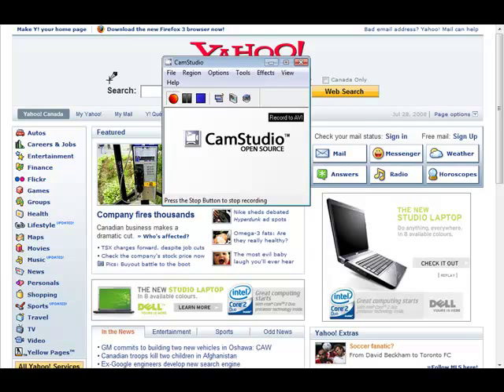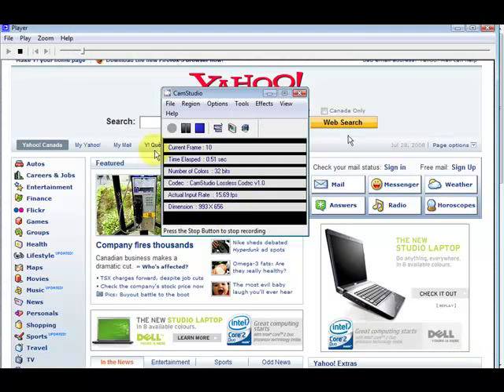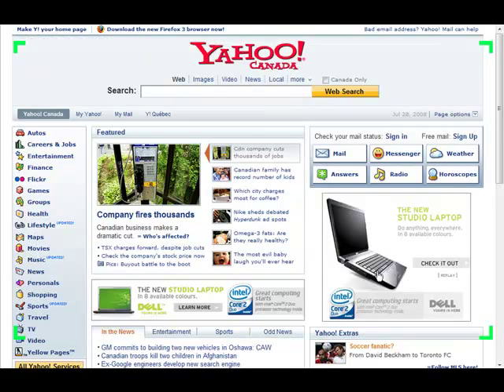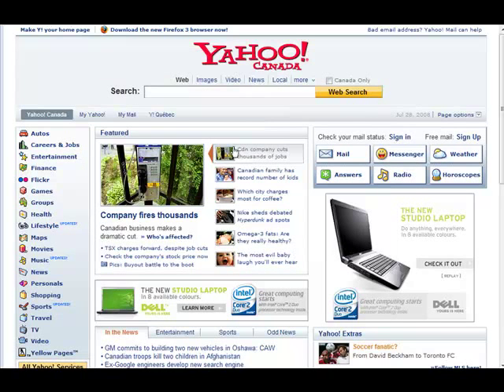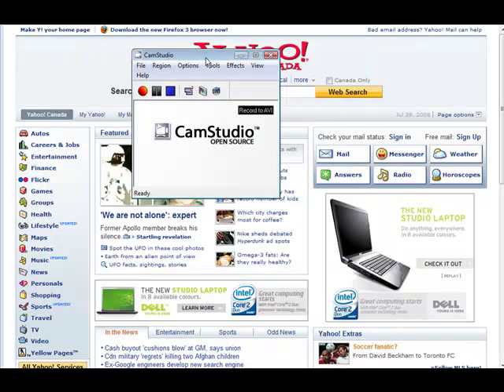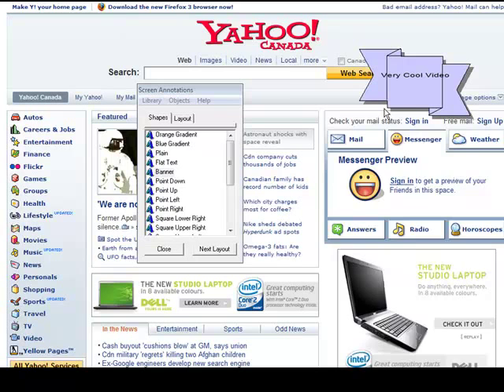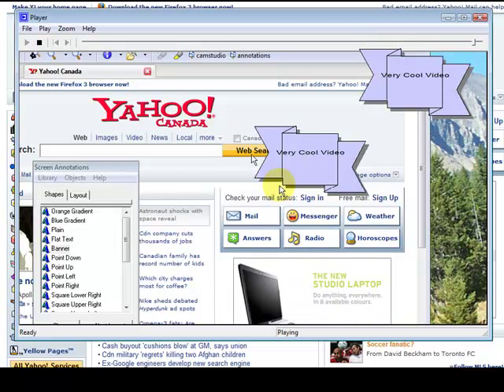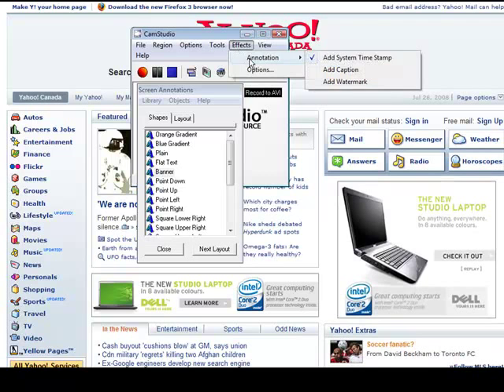How To Record Your Computer Video Screen For Free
In this video i am going to show you how to record your computer screen HD for free!